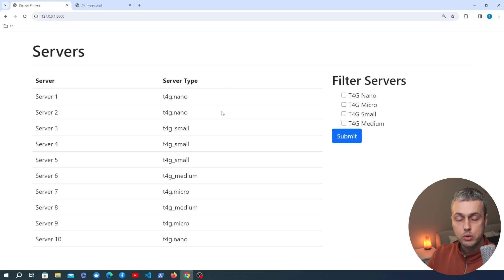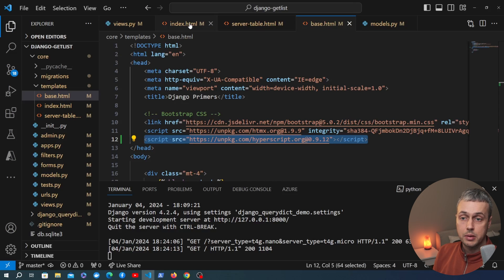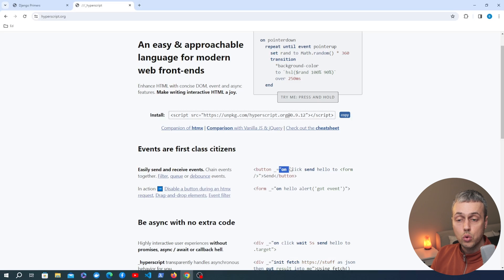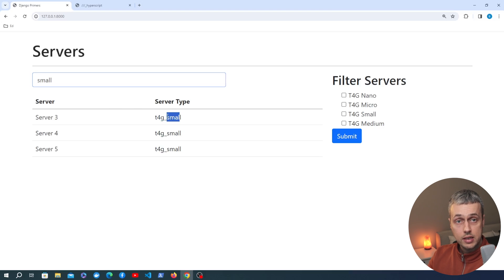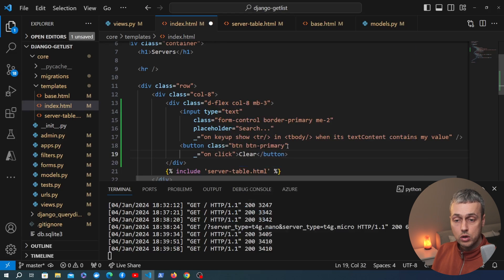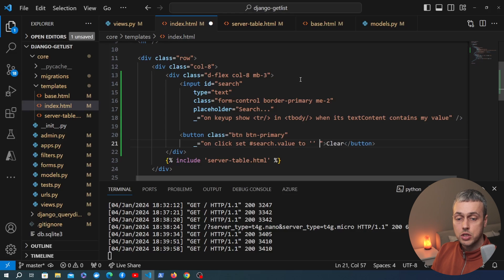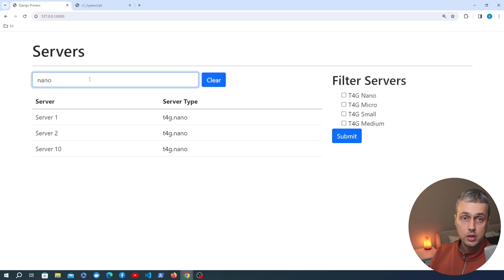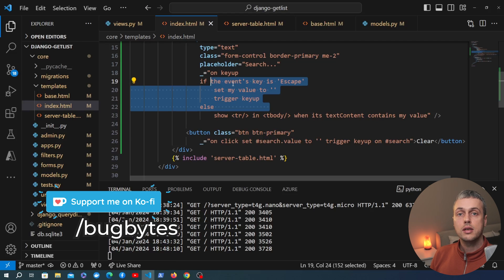Hyperscript - Interactively Searching Web Content!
In this video, we'll see how to search web content interactively using Hyperscript.

This is useful if you have a list, table or any set of elements, and you want to filter or search these based on some user input.